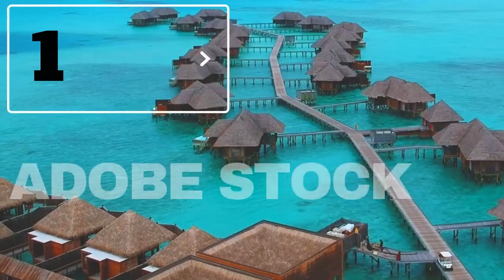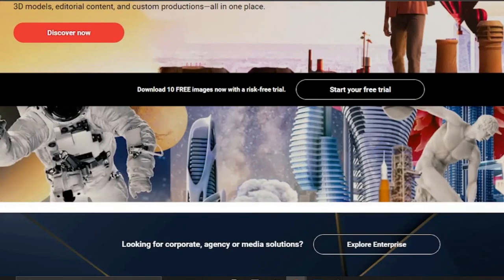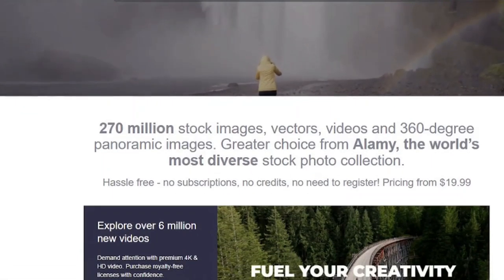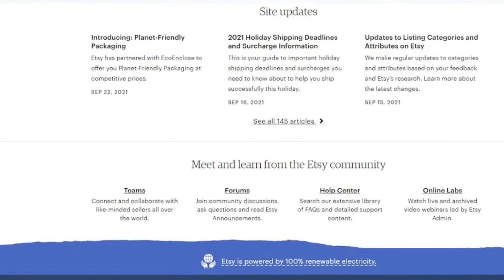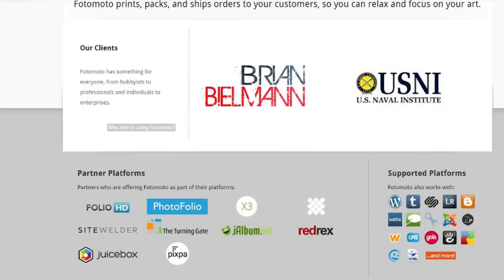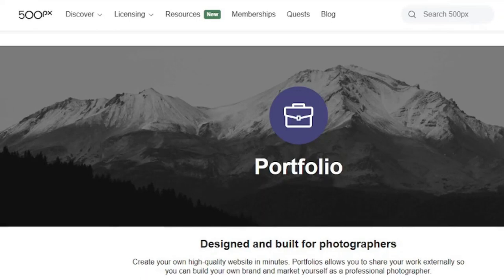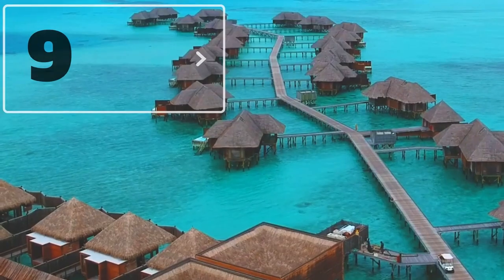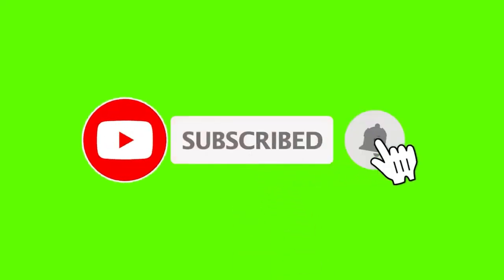Top 10 Sites To Sell Photos Online I Free Make Money Online Selling Photos I MsHustle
In today's video I will be sharing with you the Top 10 Sites To Sell Photos Online.

MsHustle MakeMoneySellingPhotos Free​​MakeMoneyOnline

ecommerce tutorials
business tutorials
online business
how to sell photos online and make money
how to make money with photography
how to sell my photos online
stock photography
selling prints
make money
make money online
selling photography prints
how to make money selling photos
make money with photography
paid photo jobs
make money as a photographer
how much do photographers make
make photography a career
make money,money online
online income
get paid
top ways to make money
fastest ways to make money
easiest ways to make money
best ways to make money
side hustles
work from home jobs
stay at home mom jobs
make money as a student
home based business
earn money
make money uploading photos
earn money from photos